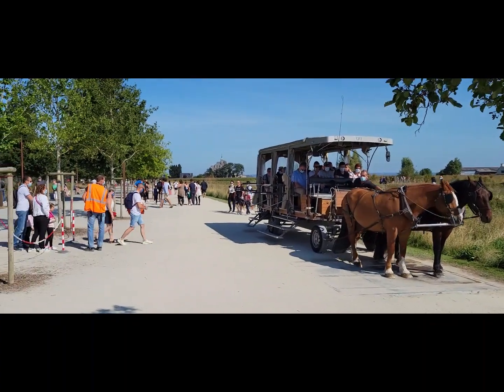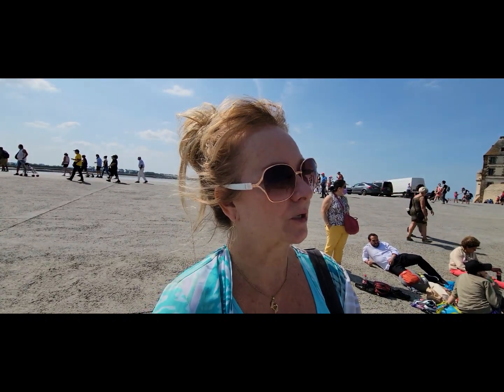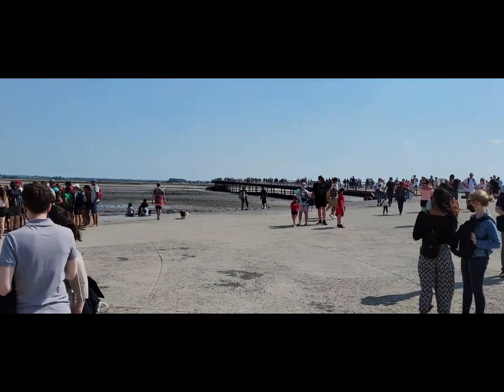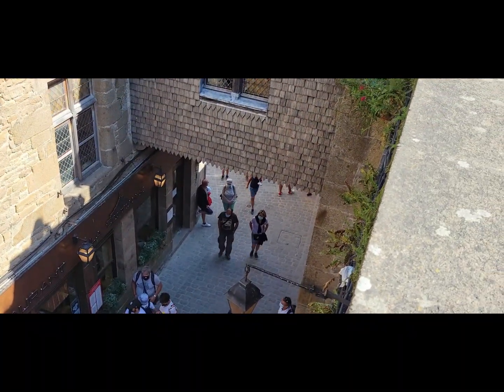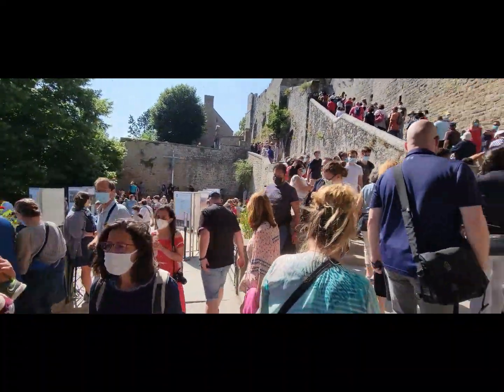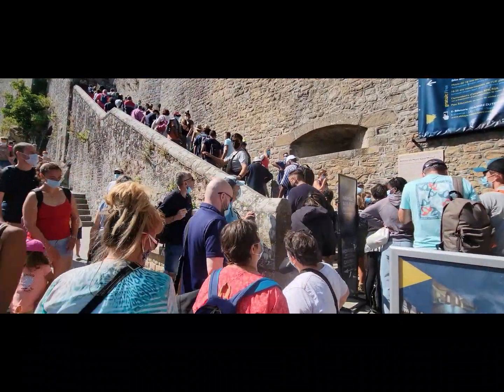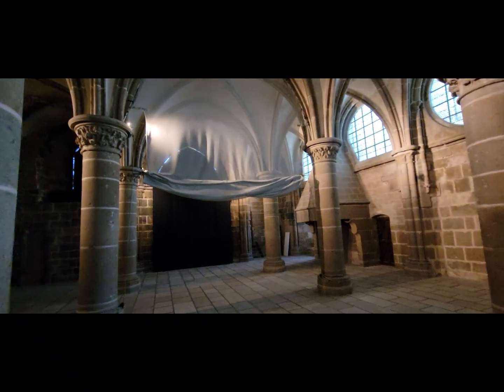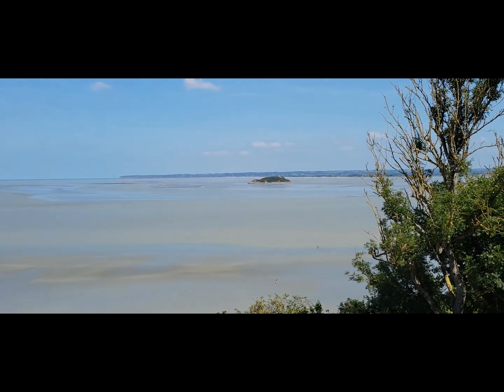Europe 21 Part 2 - Le Mont St. Michelle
A trip to Le Mont St. Michelle in August 2021